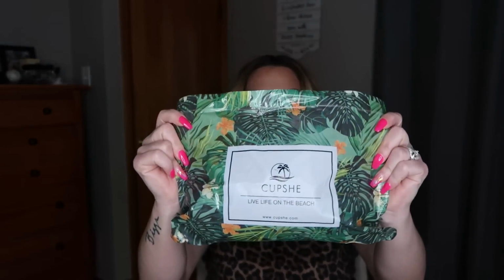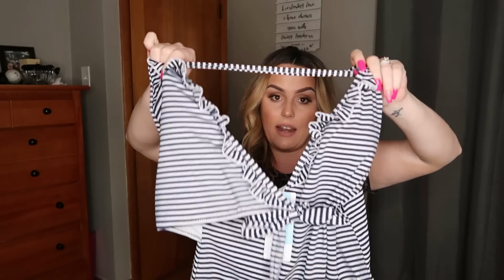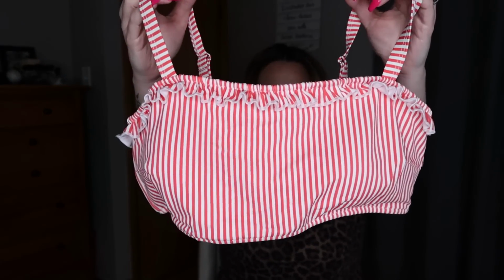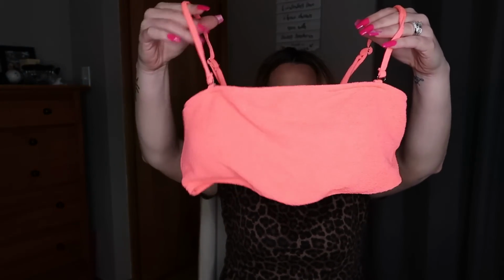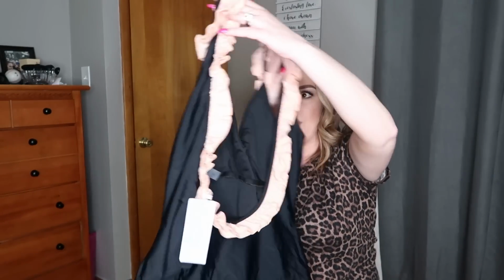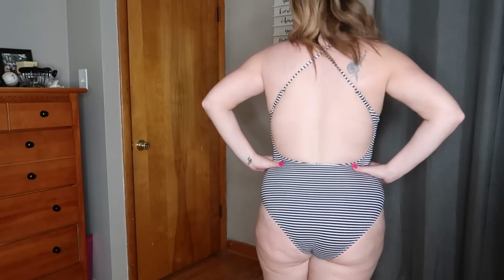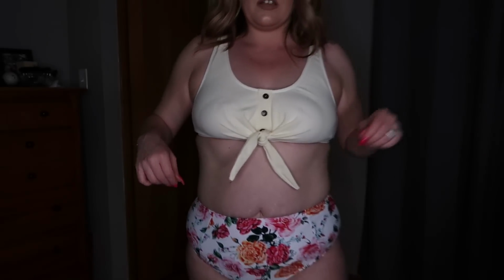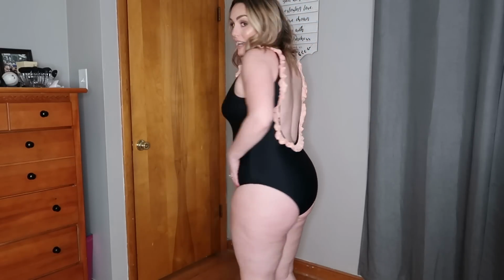CUPSHE SWIMWEAR TRY ON HAUL / CURVY GIRL SWIMWEAR / DANIELA DIARIES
CUPSHE SWIMWEAR TRY ON.  CURVY GIRL SWIMWEAR.  SUMMER 2019 TRENDS.  PLUS SIZE SWIMWEAR.  TRY ON HAUL.

In this video I give an honest review of swimsuits and bikini from Cupshe. Hope this is helpful and you all enjoy this try on video！
Cupshe---Live Life On The Beach